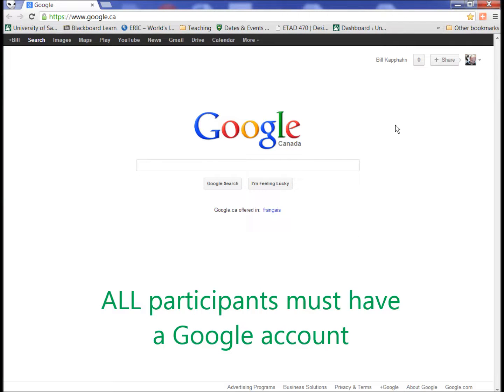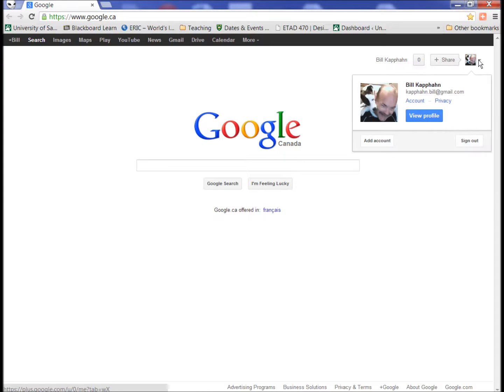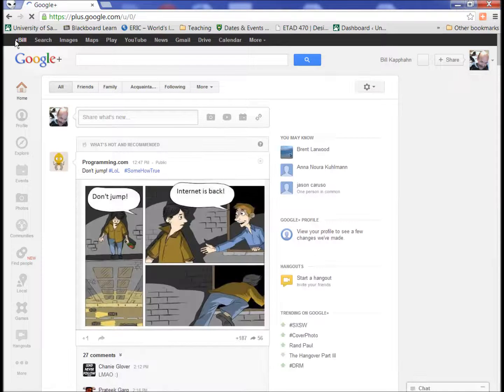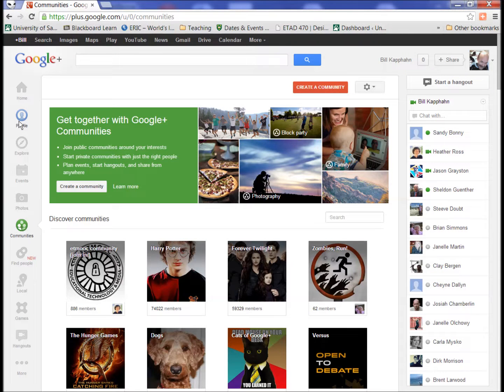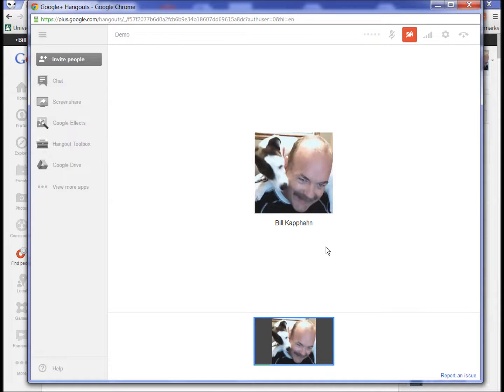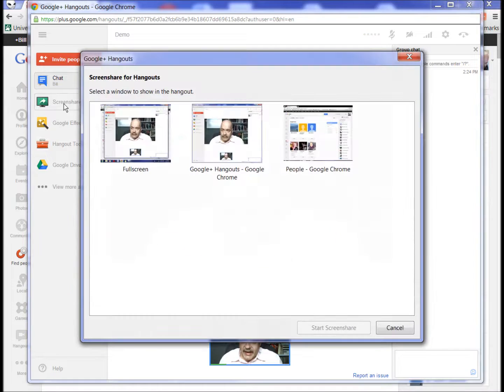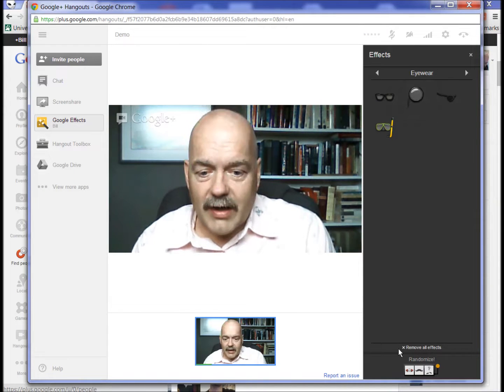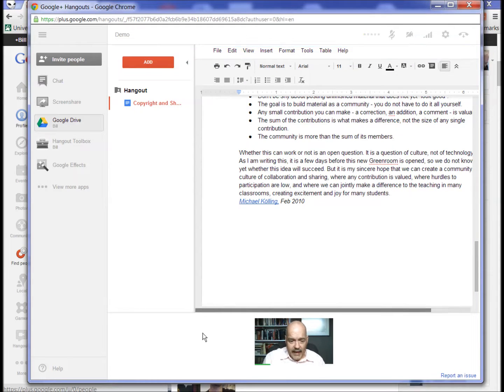Bringing Your Classroom to Life Using Google Hangouts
This video instructs teachers in how to effectively use Google Hangouts in their classroom. It includes instruction on how to sign up, install, moderate, and participate in a Google Hangout. The intended audiences are teachers and professionals who wish to use collaborative tools within their classroom or school.